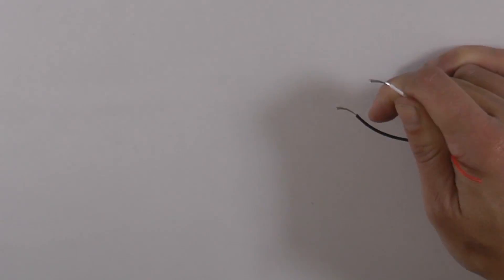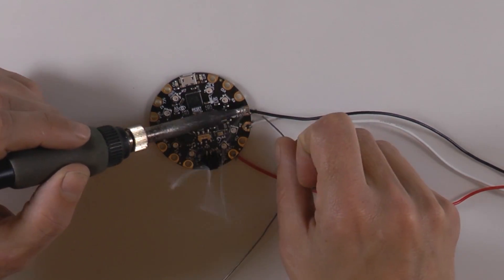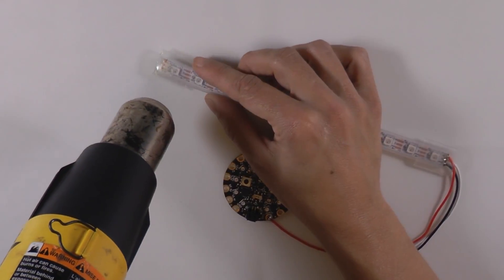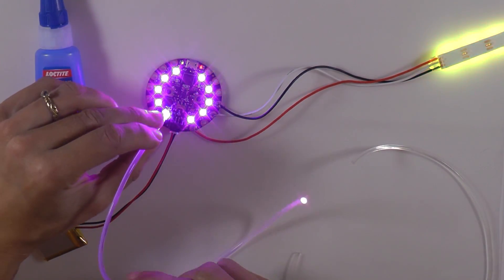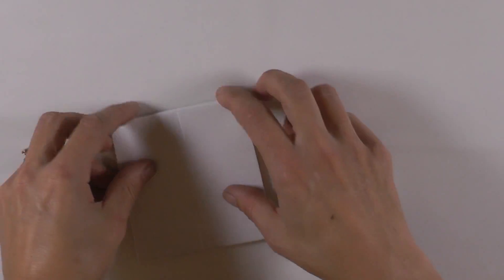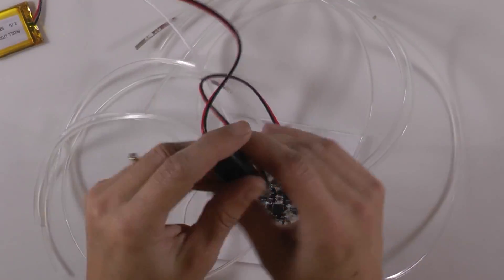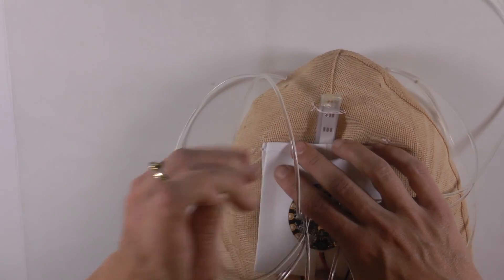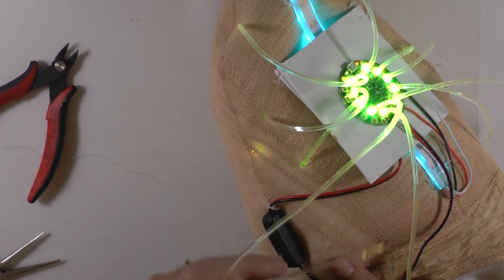LEARN: Make a Glowing Beehive Wig @adafruit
This is the hairstyle of the future!  Make a glowing beehive wig with Circuit Playground and light pipe.  Choose from a variety of color palettes or a sound reactive mode.   Perfect for burning man, atompunk parties or your retro 1960s halloween costume.